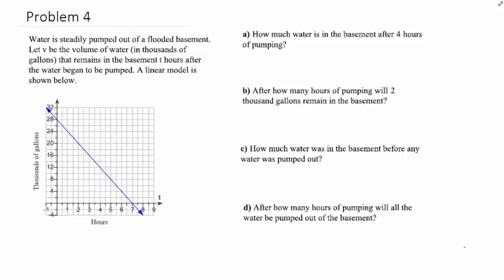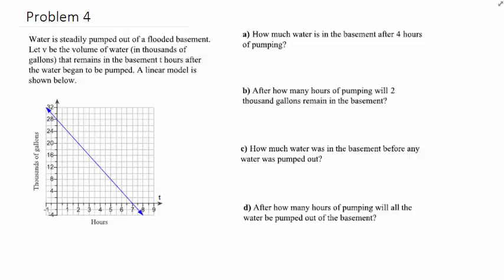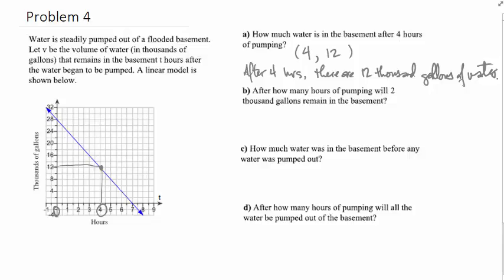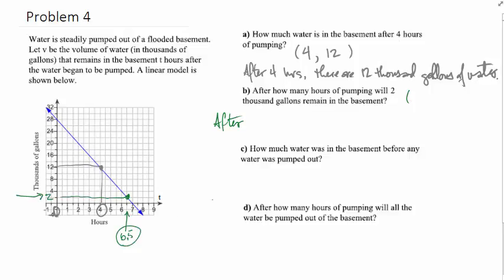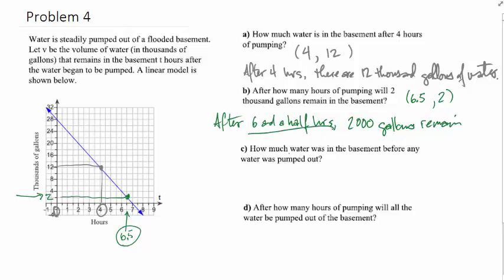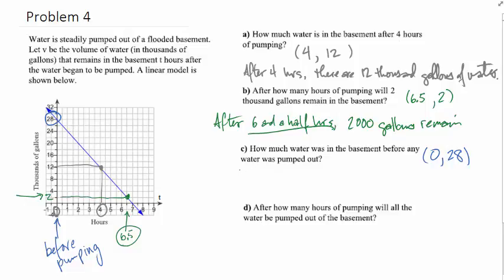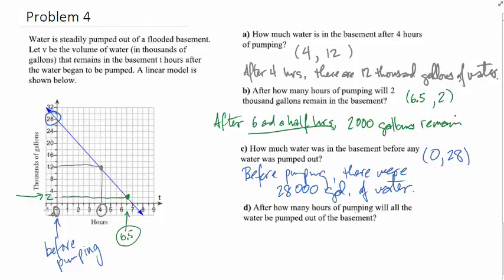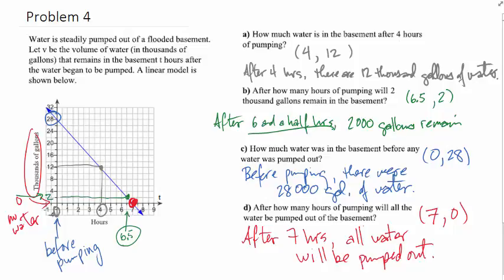m110 quiz1 problem4